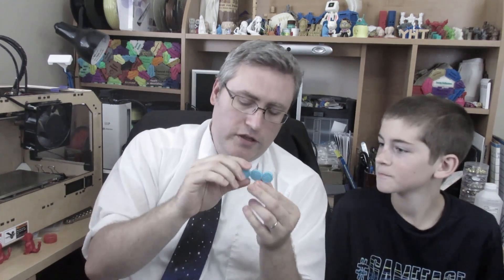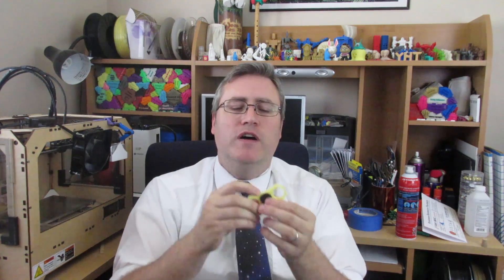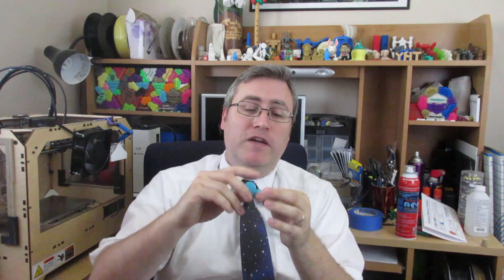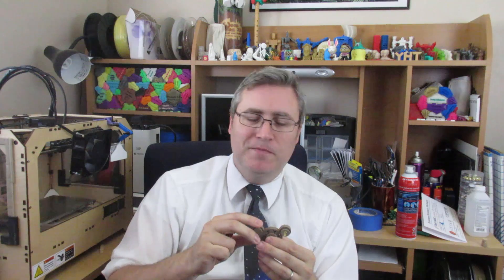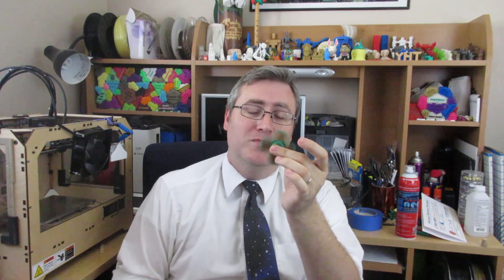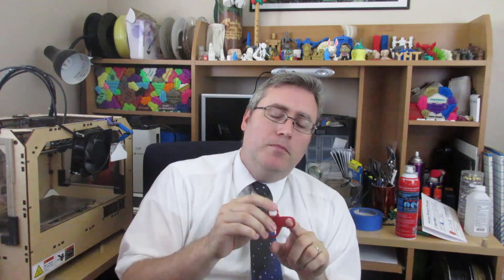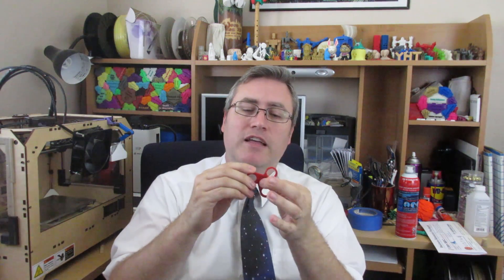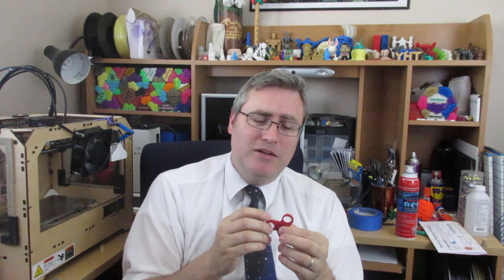More 3D printed fidget spinner experiments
Maybe an Emmet Gear Bearing isn't the best way to do a fully 3D printed spinner. Now to try a nested gear bearing with pennies for weight.